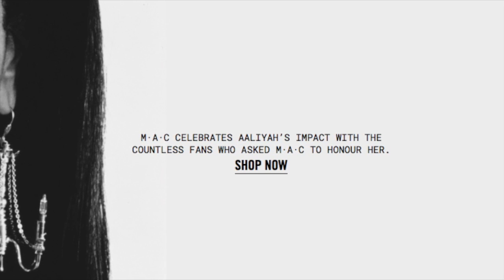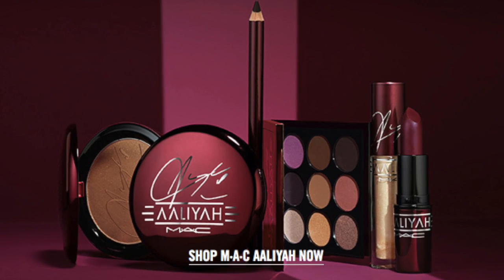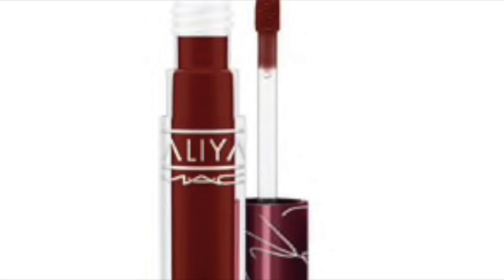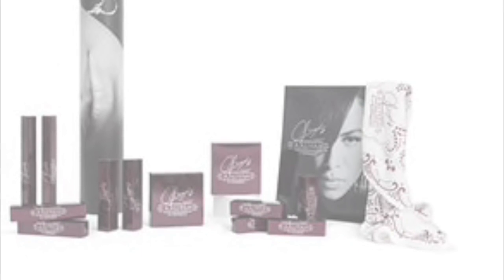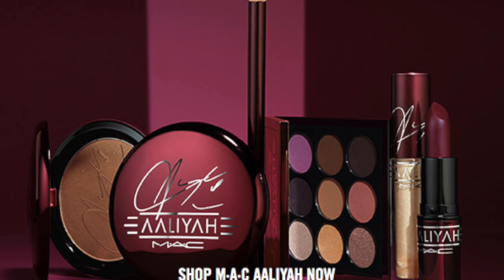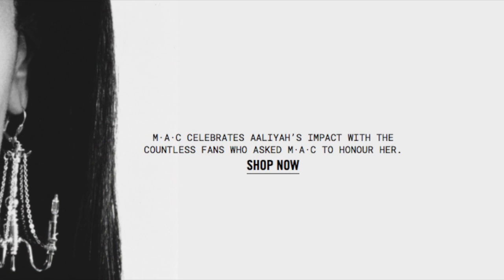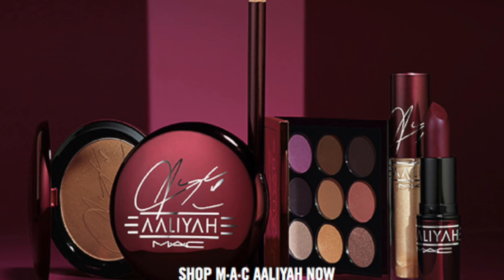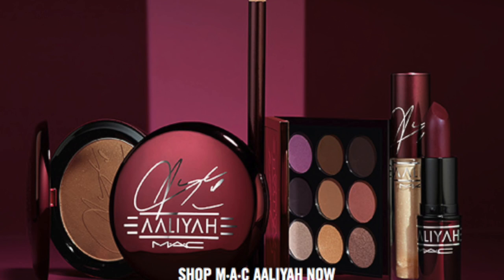UM...Really MAC COSMETICS?! Aaliyah X MAC Makeup Collection Review| ImJustJazzmine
I’m giving my real and HONEST review of the Aaliyah X MAC Review.